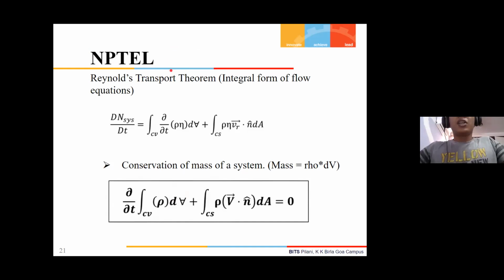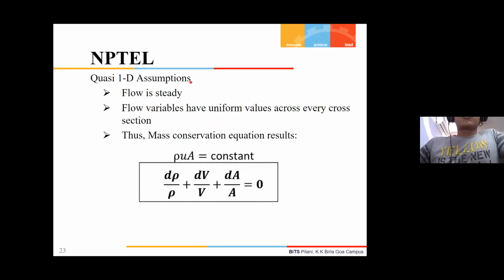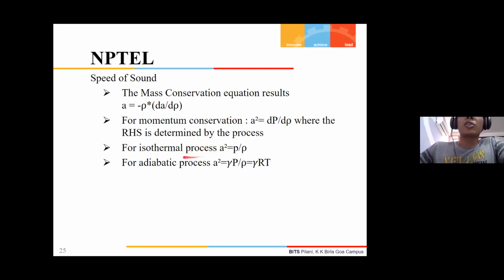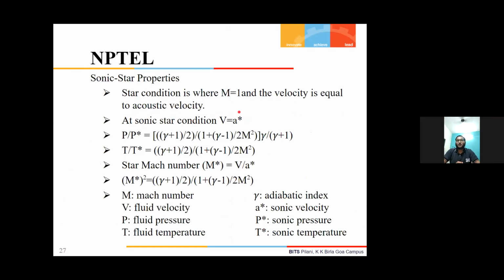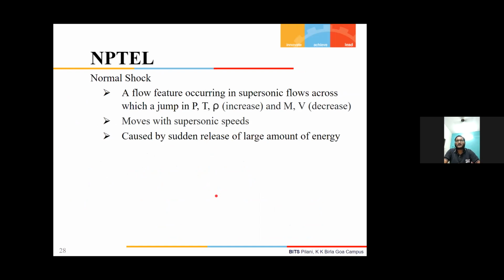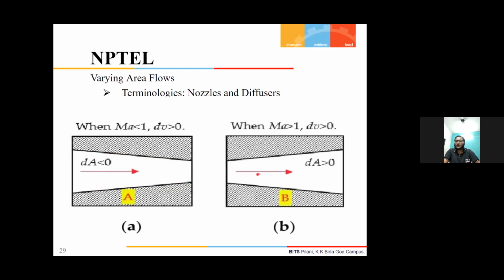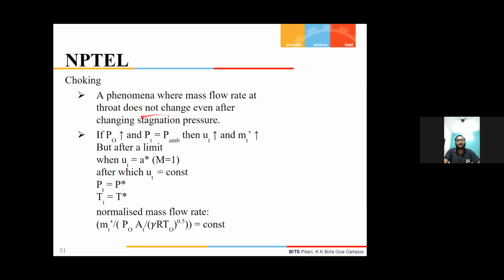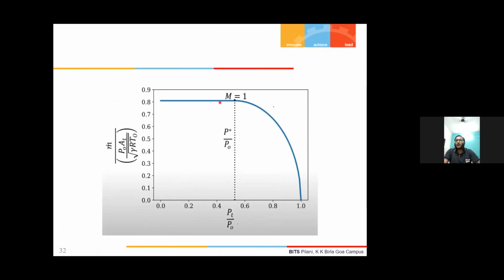Jet Mixing CFD Simulation Analysis Compressible Flow Study & Numerical Modelling | Summary Basics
The video is about jets. It explains how the modelling of compressible flow happens in the jets and the numerical modelling is done. The complete  background and the theory is explained for the compressible flow.

Video Timestamps

00:00 Outline
00:35 Reynold's Transport Theorem
01:04 Conservation Laws - Momentum and Energy
01:30 Quasi 1D Assumptions
02:42 Concept of Speed of Sound
03:29 Stagnation Properties
04:26 Sonic-Star Properties
05:45 Concept of Normal Shock
06:32 Varying Area Flow - Nozzles and Diffusers
08:45 Choked Flow

CREDITS : Devansh Gupta, Mechanical Engineering, BITS Goa
                  Mehul Bakshi, Mechanical Engineering, BITS Goa .

2. Mechanical Engineers and Aspirant. Get your introduction to various fields and trending research going on world wide here

3. Mechanical Engineering Complete Study Pack courses from top engineering college (engineering university) of India for Undergraduate Studies / Bachelor / B. E. / B. Tech.

4. Complete Learning Series Tutorial for ANSYS / Mechanical / Fluent / CFD / Thermal / Vibration // Step by Step Learning for Start to End / Beginners / Intermediate / Expert / CAD / CAM / Solidworks, Fusion 360, AutoCAD, PTC Creo, SpaceClaim

1. Course on Sustainable Development
2. Webinar on Resume Making by Top Industrial Experts
3. Webinar on Technical Paper Writing by SAE Experts
4. Volleyball Match of BITS Goa